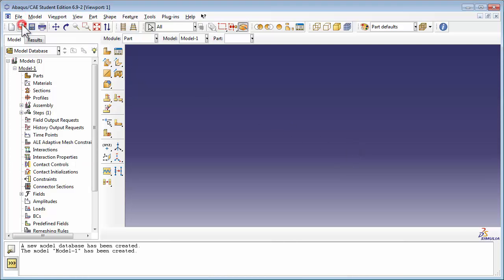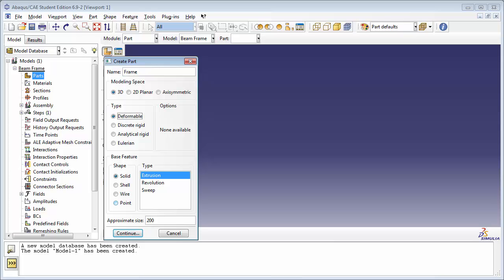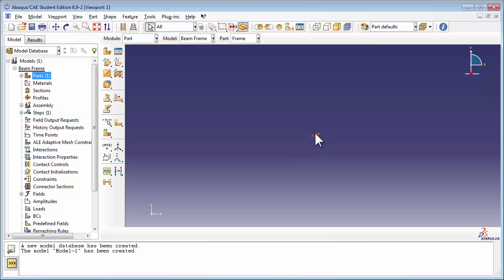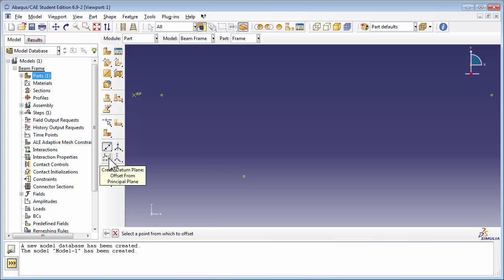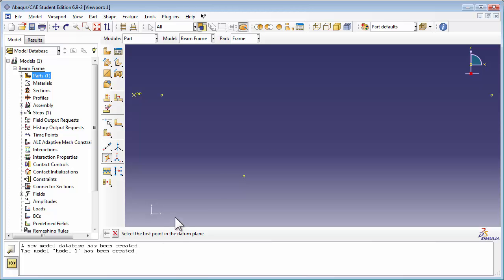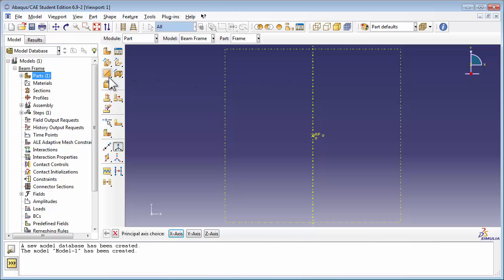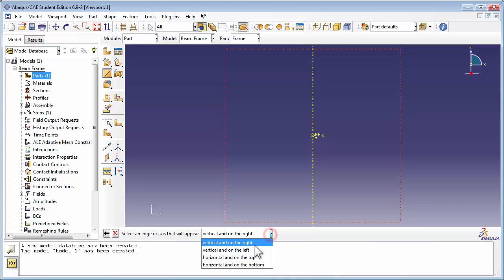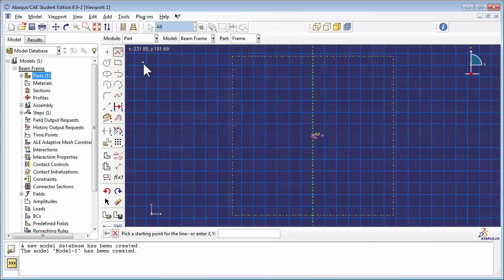4.b) Static Analysis of a 3D I-Beam frame - Part 1 of 3 (with audio)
This is a free tutorial on modeling an I-beam frame in Abaqus using beam elements. More information about this simulation is available